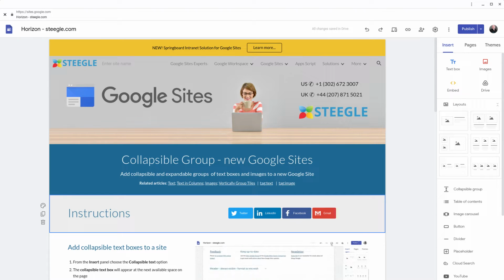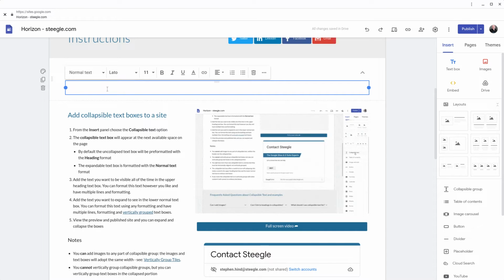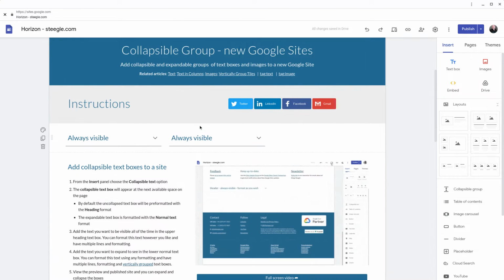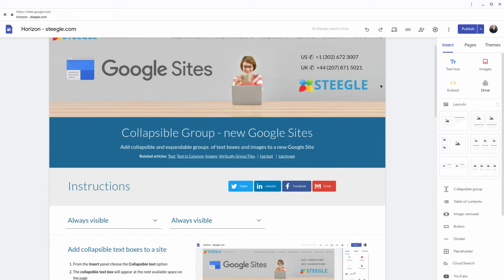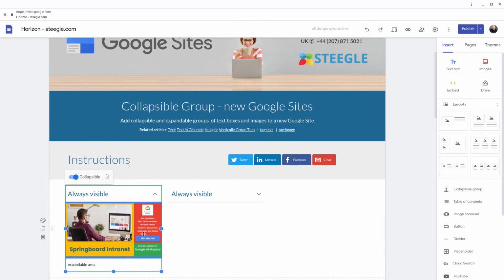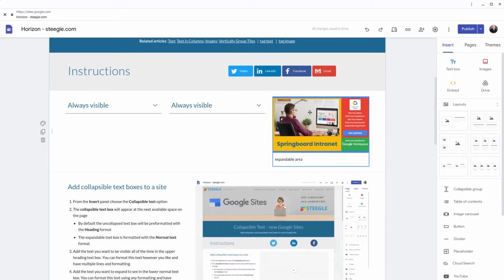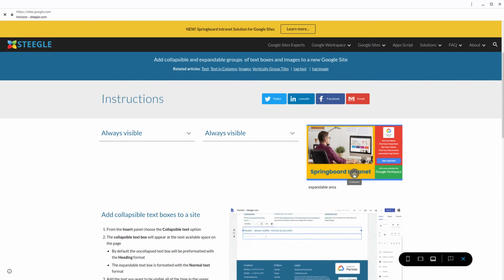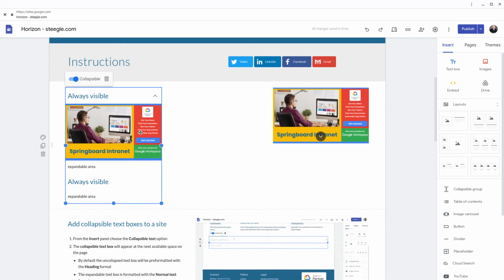Collapsible Groups - new Google Sites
Add collapsible and expandable groups  of text boxes and images to a new Google Site.